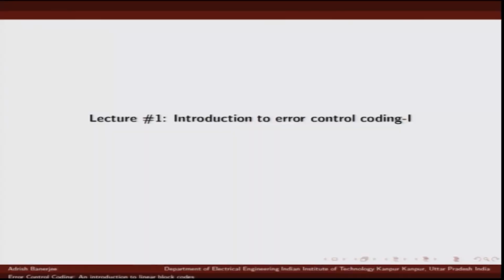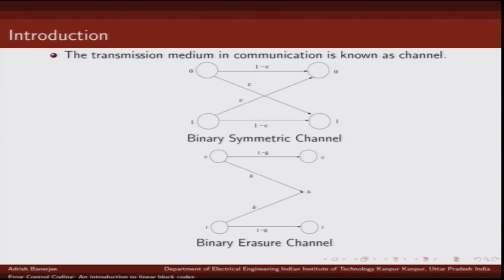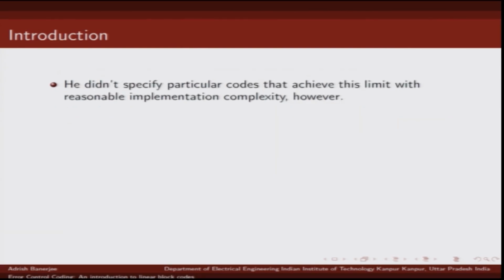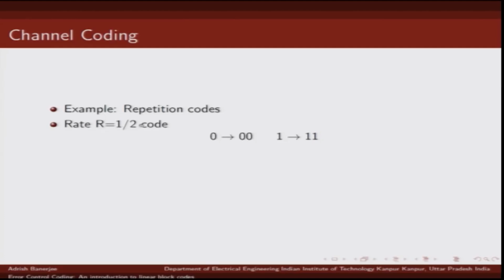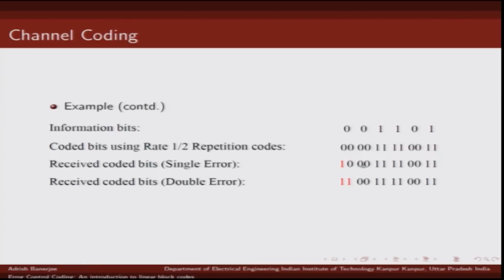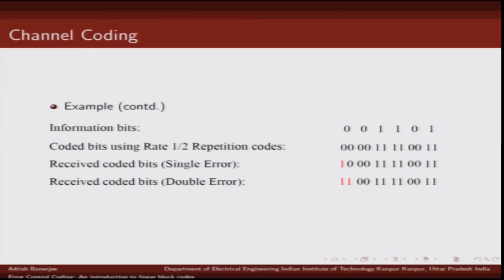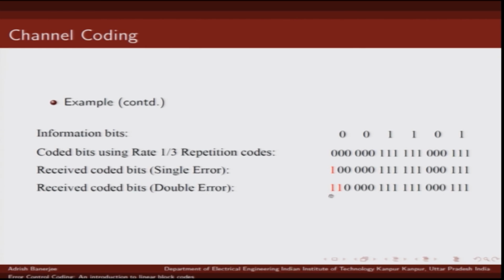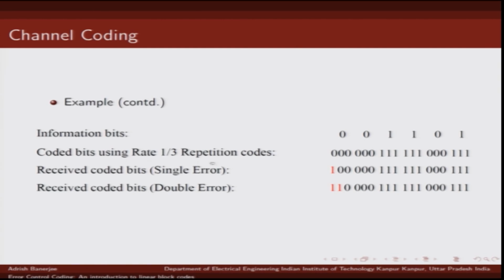Introduction to Error Control Coding-I